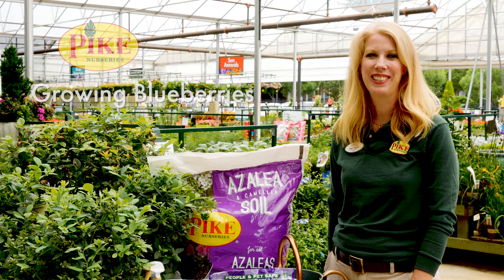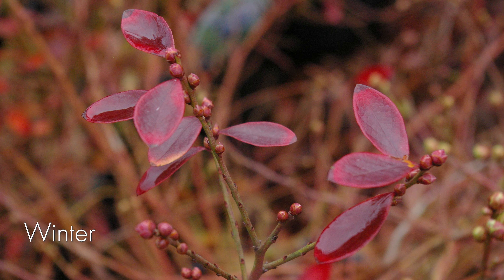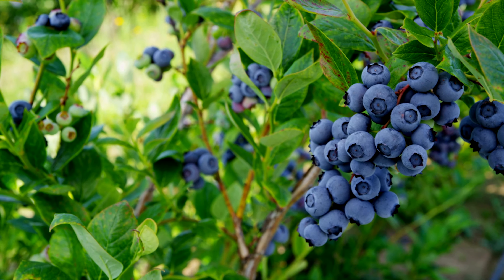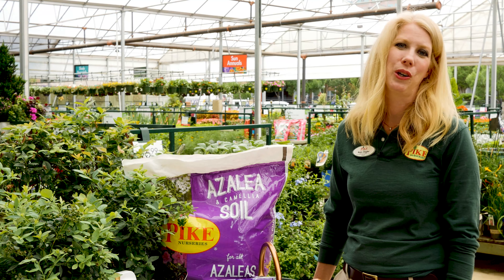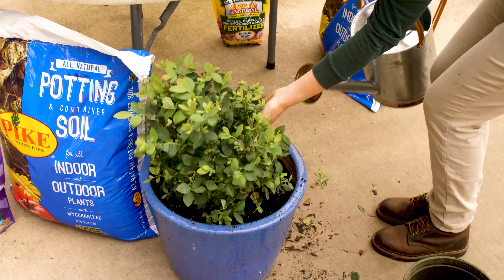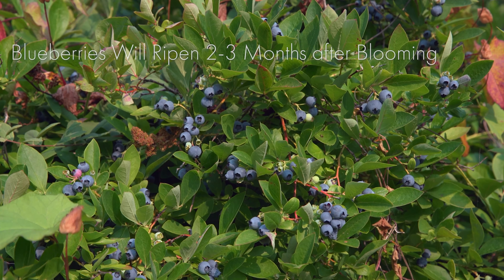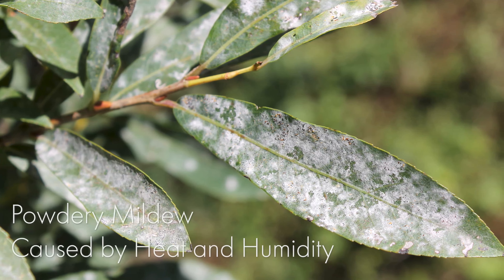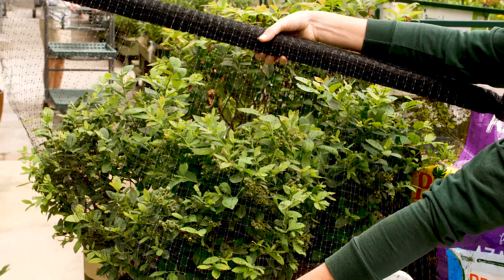Growing Blueberries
Learn how to grow and care for your very own blueberries! Perfect for snacking, baking and more.